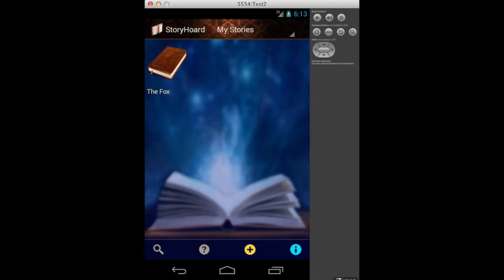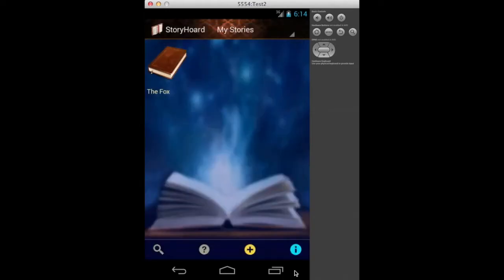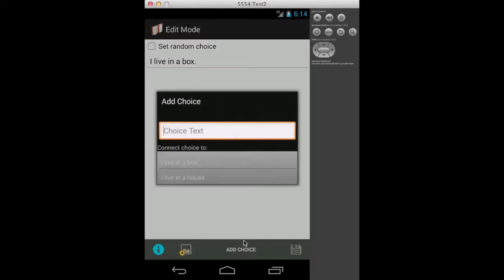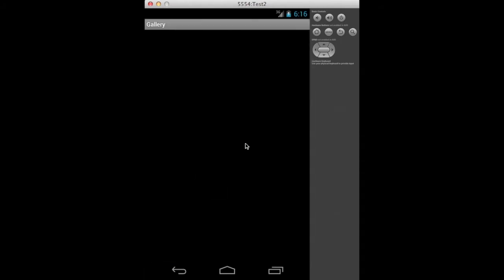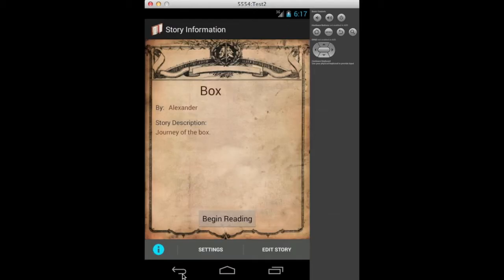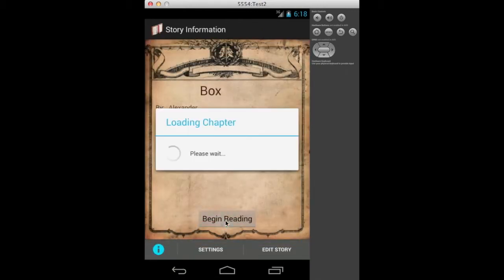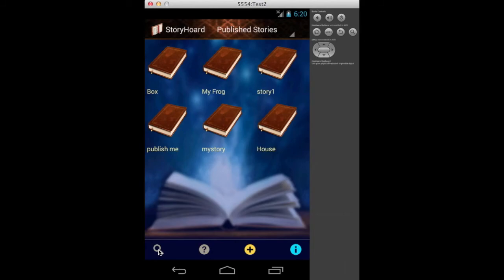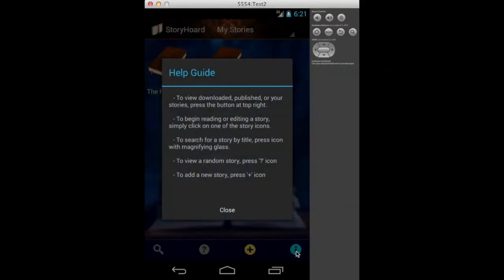301:Story hoard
Video made for Comp 301 ualberta. Group 13. Watch in HD

AS SEEN ON TV!!
DON'T BE STORYBORED, GET STORY HOARD NOW WHILE SUPPLIES LAST!!
CALL 999-STORYHOARD NOW!!!